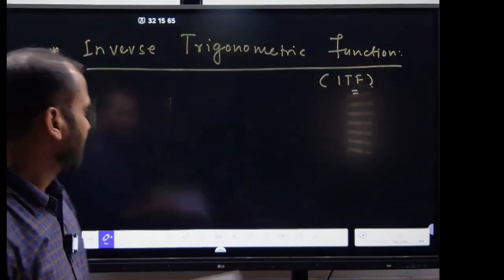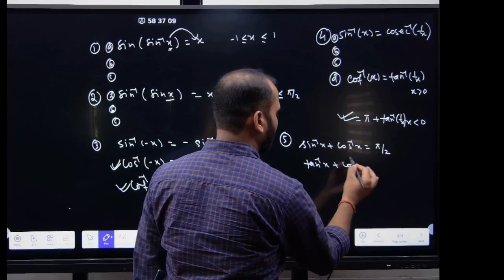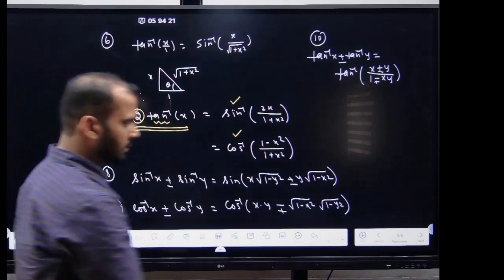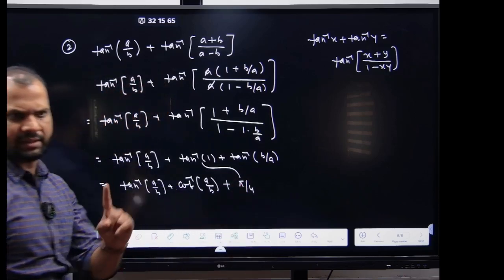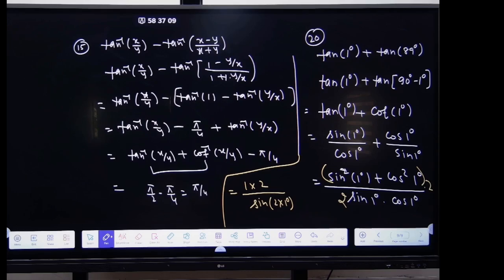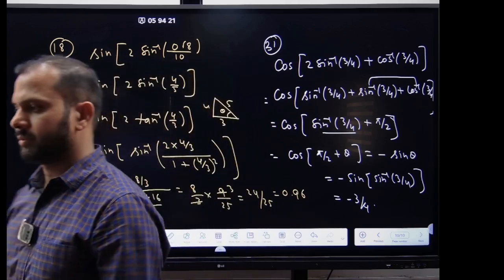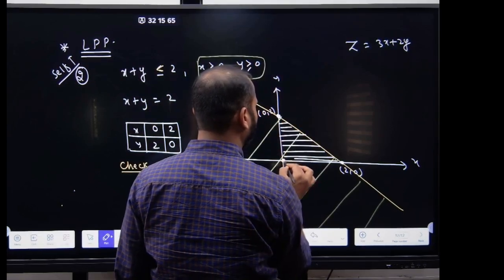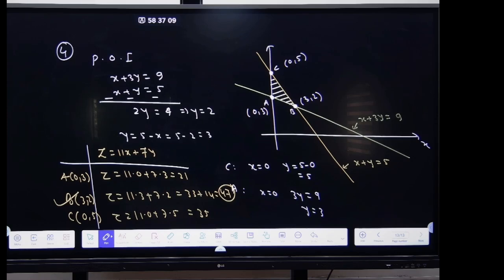2025 04 01 Mathematics